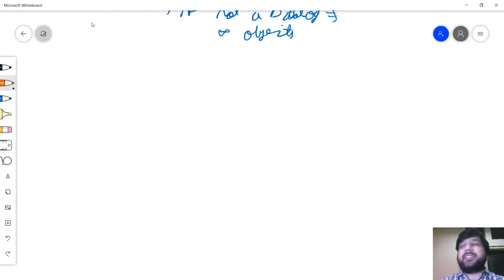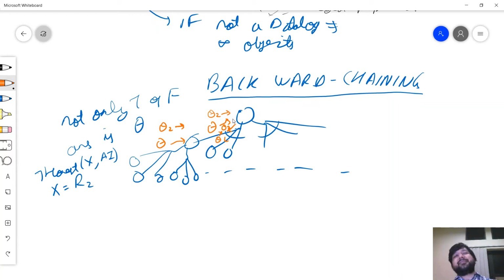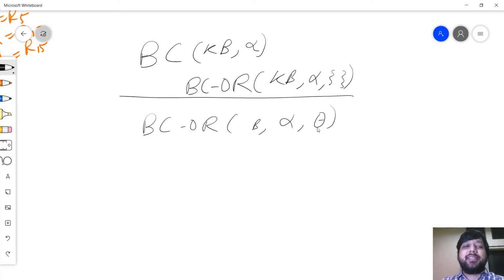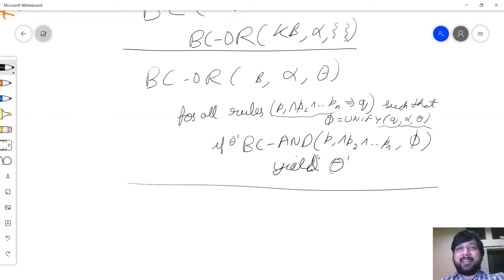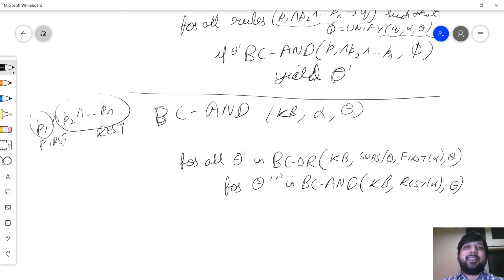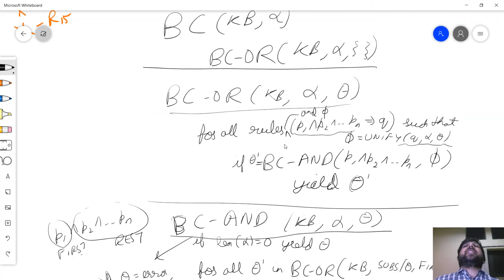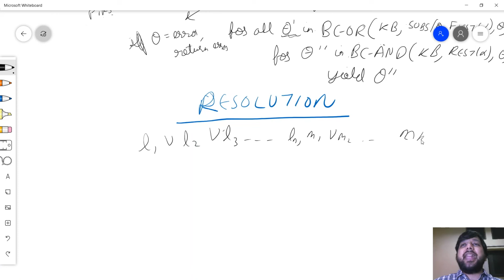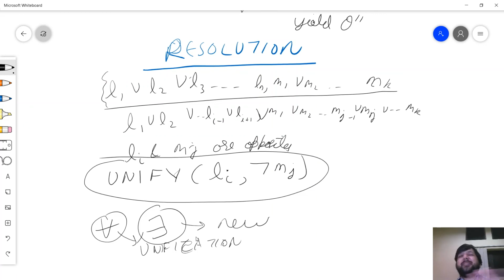AI L8 P7 First Order Logic: Backward Chaining & Resolution